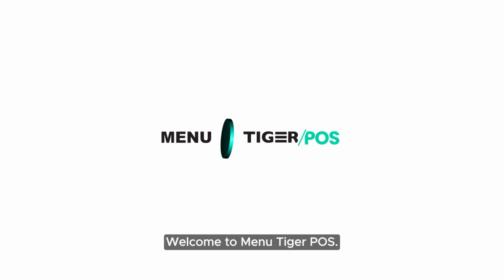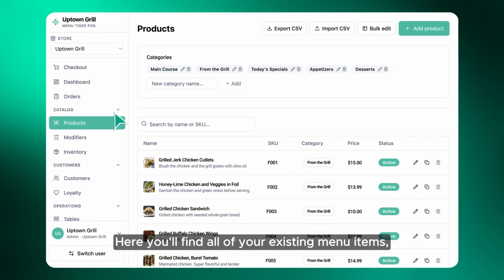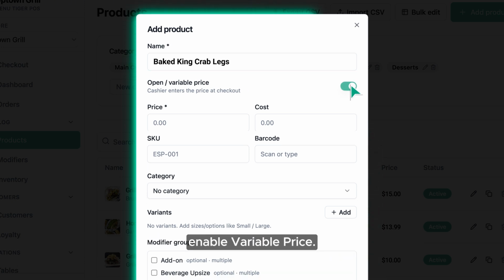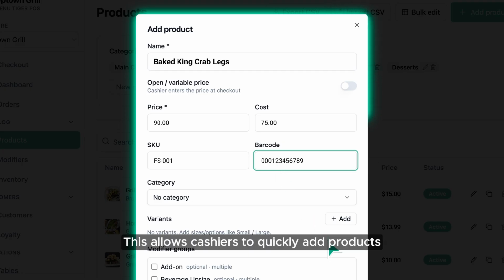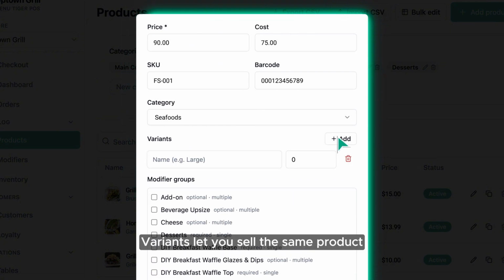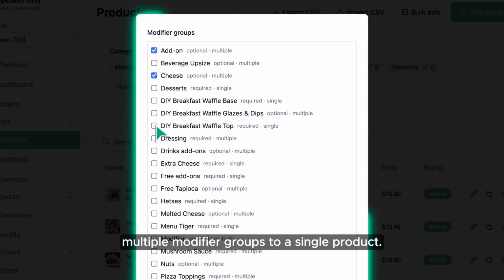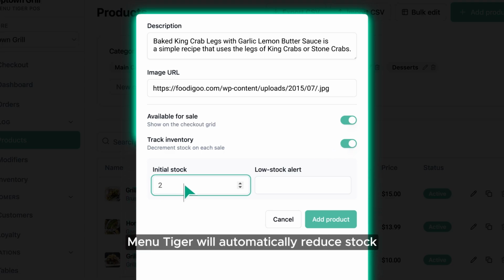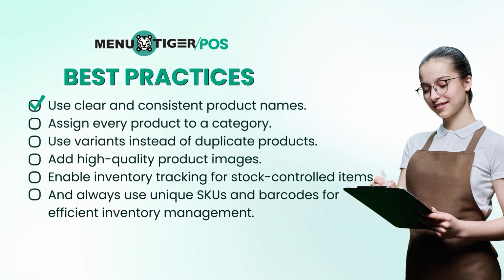MENU TIGER POS: How to Create and Manage Products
Learn how to create and manage products in MenuTiger POS with this step-by-step tutorial.

Find out how you can add products, set prices and costs, assign categories, create product variants, add modifier groups, enter product descriptions, add images, and manage product availability and inventory.

You'll also learn how SKUs and barcodes can help your team quickly find and add products during checkout.

🖥 READ “How to Set Up MENU TIGER POS: Complete Step-by-Step Guide”